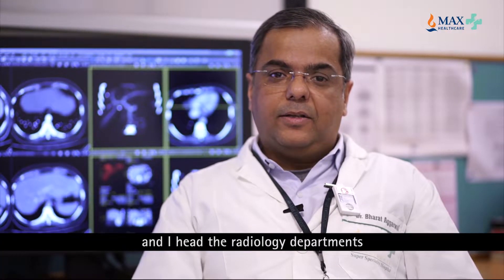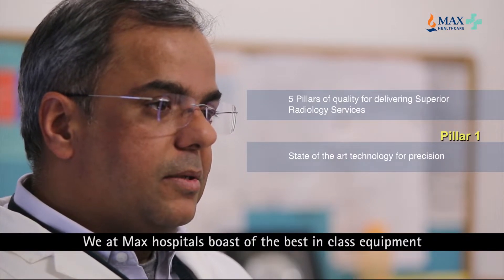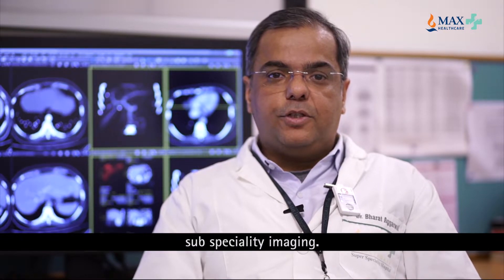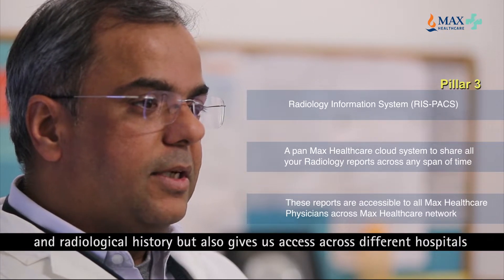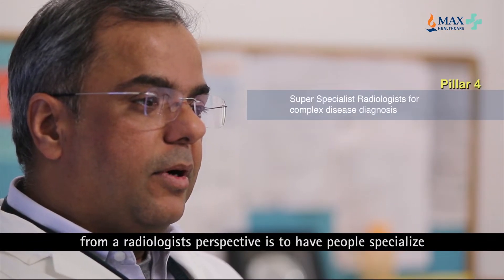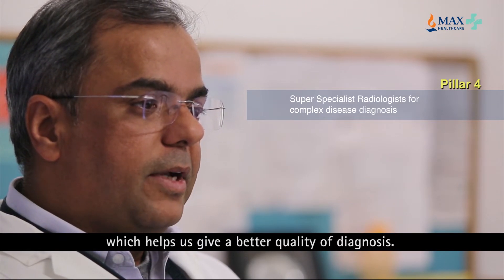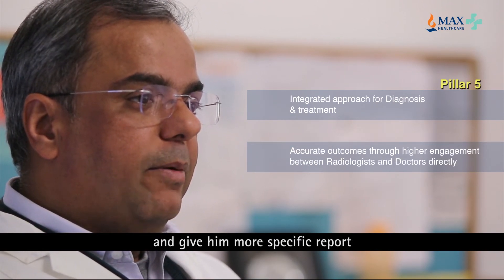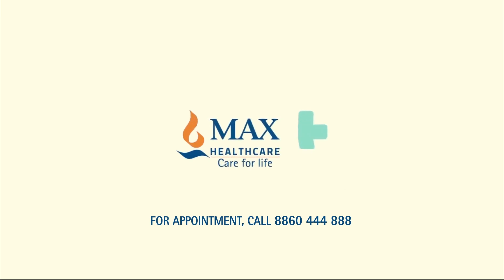How Advanced Radiology and Imaging Solutions Impact Treatment Outcomes I Max Hospital, Saket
Clinical decisions decide the course of medical treatment outcome. Today, radiology and imaging solutions can provide a greater level of clarity, so doctors can make more informed decisions. Even the customized treatment as per patient requirements are possible. Dr. Bharat Aggarwal, Director – Radiology & Imaging, Max Super Speciality Hospital, shares about one of the most advanced radiology and imaging infrastructure available in India today. The enterprise-wide Radiology Information System (RIS-PACS), at Max Hospitals, makes a patients imaging data available across all units through a unique ID. It saves time and helps the doctors to decide further course of treatment without any limitations. A team of over 100 radiologists with specialization in specific body parts further differentiates the radiology and imaging services at Max Hospitals. To know more